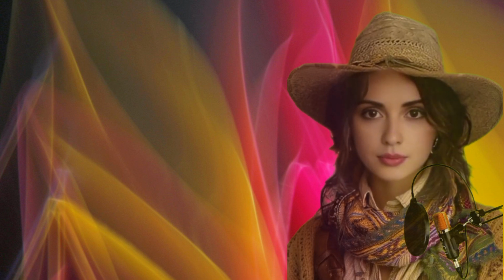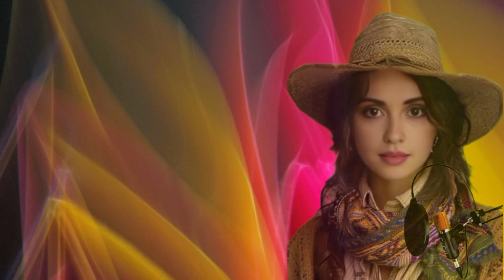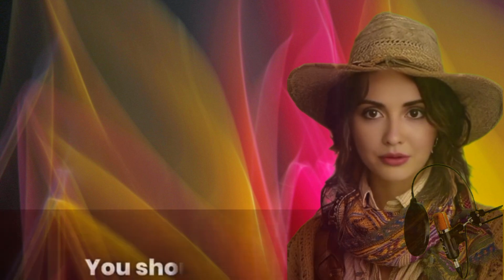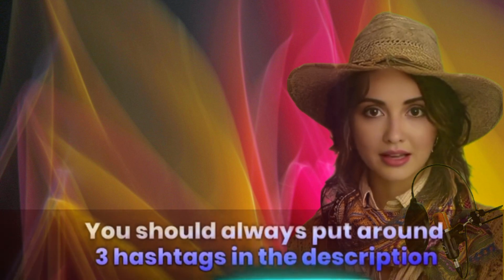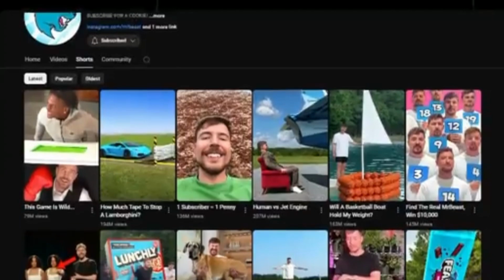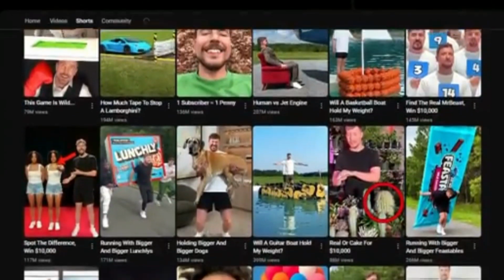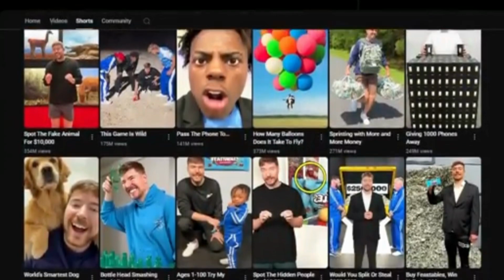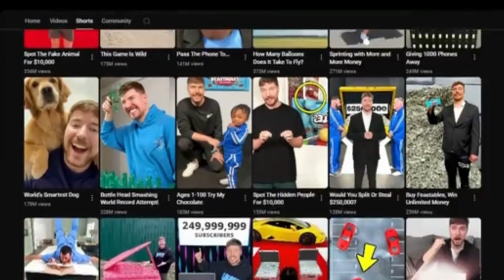Make a YouTube short viral in minutes | How To Get More Views On You Tube Shorts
1. In this informative video, we explore effective strategies to significantly increase the view count of your YouTube Shorts. Discover essential tips on content creation, audience engagement, and optimization techniques that can help your Shorts stand out in a crowded platform. Whether you are a beginner or an experienced creator, this guide will provide valuable insights to enhance your visibility and attract more viewers. Join us as we unlock the secrets to success on YouTube Shorts.

2. Are you looking to boost the visibility of your YouTube Shorts? This video offers a comprehensive guide on how to attract a larger audience and maximize your views. We will delve into proven methods for crafting compelling content, utilizing trending topics, and leveraging analytics to refine your approach. By implementing these strategies, you can elevate your Shorts and engage with a wider audience. Tune in to learn how to make your mark on YouTube Shorts.

3. In this engaging video, we provide a step-by-step captivating thumbnails, effective hashtags, and the timing of your uploads. We will also discuss how to analyze viewer feedback and adapt your content accordingly. With these practical tips, you can enhance your Shorts and foster a loyal viewer base. Watch now to transform your YouTube Shorts experience.
Are your YouTube Shorts getting less than 1,000 views? If they are, this video will share 6 proven strategies to fix low views on YouTube Shorts and help you grow your channel fast. Whether you're a new or small YouTuber struggling with the YouTube algorithm or looking for ways to increase views and subscribers on your shorts, these 6 tips will get your channel noticed and boost your engagement, and even help you go viral! With over 75 million views and 200,000 subscribers across my two Shorts channels, I'm revealing the exact tactics I used to overcome low view counts, optimize content, and go viral.

Timestamps
00:00 Intro
00:30 Method 1
02:16 Method 2
03:38 Method 3
05:00 Method 4
07:00 Method 5
08:46 Method 6

If you want to increase YouTube Shorts views and learn how to grow your channel faster in 2024, this is the video for you. Stop getting 0 views and start gaining thousands. Learn my viral tags formula, perfect your video strategy, and watch your YouTube growth explode.